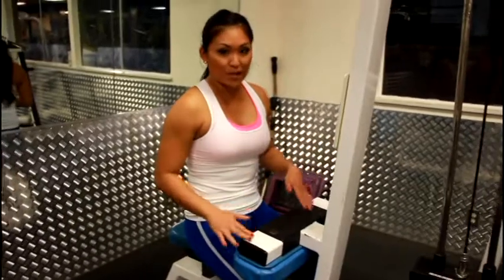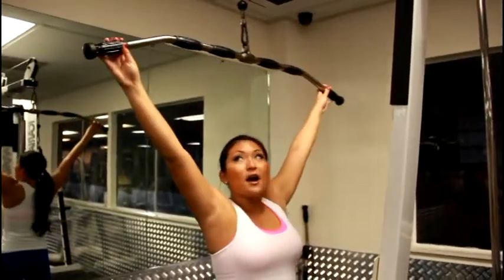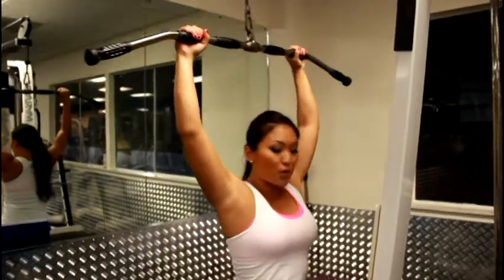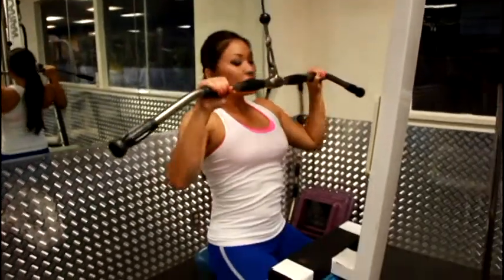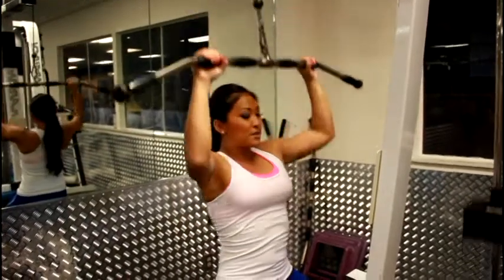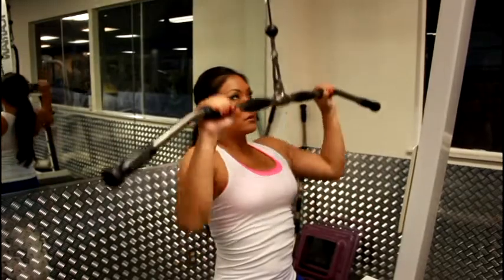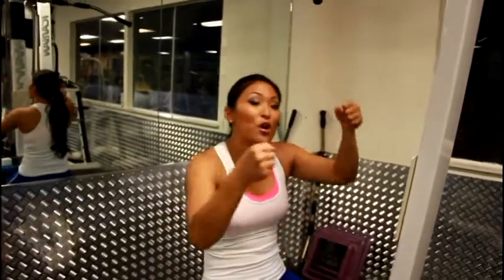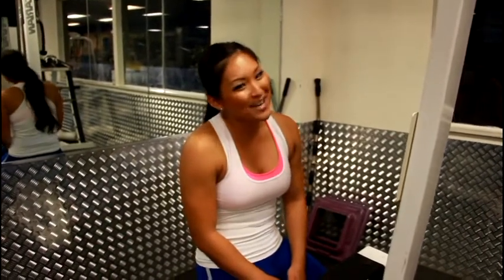Exercise and health